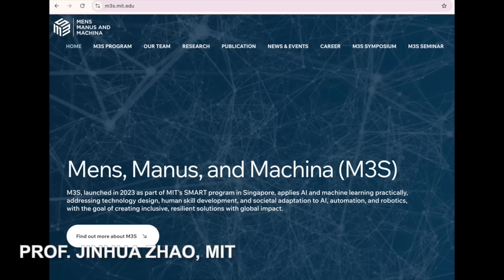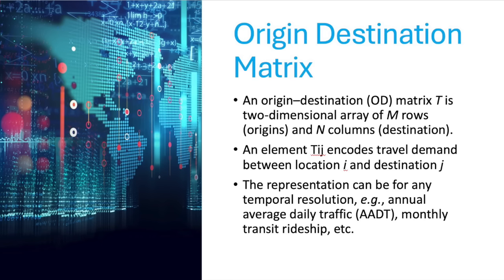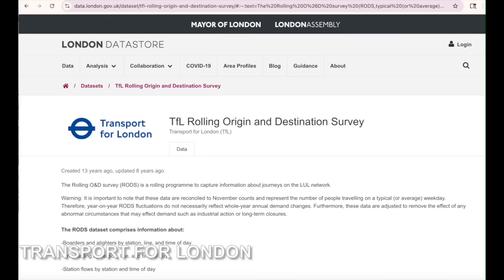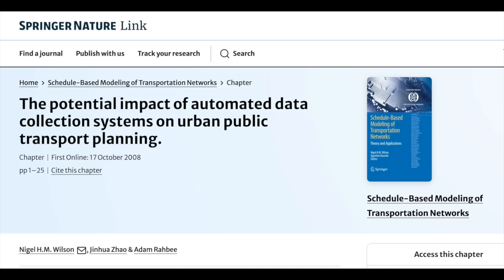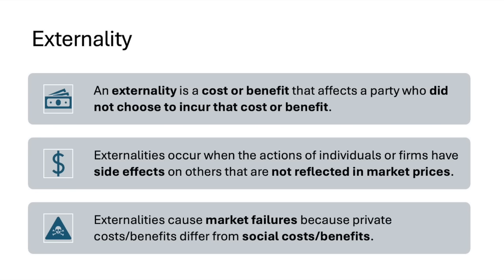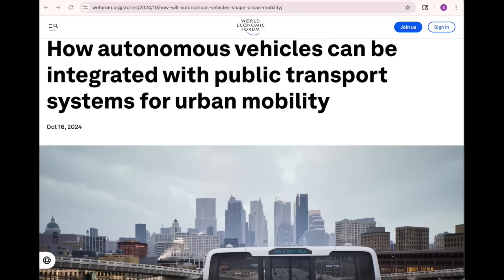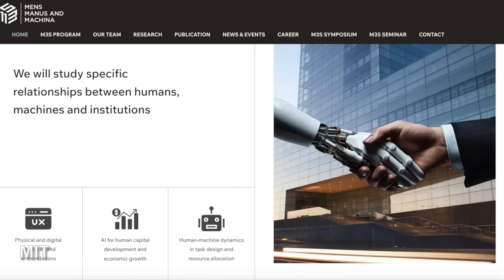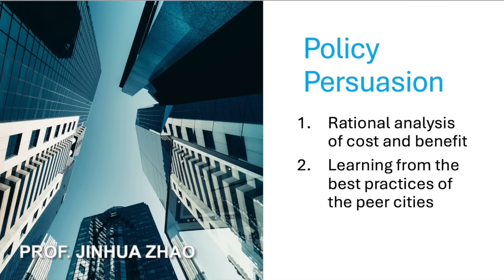Future of Transportation: Prof. Jinhua Zhao, MIT (Part 3)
In this special four-part Future of Transportation series, I speak with Prof. Jinhua Zhao of MIT about his policy work with the MIT Urban Mobility Initiative.

Prof. Zhao is a professor and founder whose research integrates behavioral science and computation to shape behavior, design systems, and reform policies. He also explores how artificial intelligence can transform cities, jobs, and education. At MIT, he leads urban mobility research and serves as lead principal investigator for AI, Human, and Organization: Mens, Manus, and Machina.